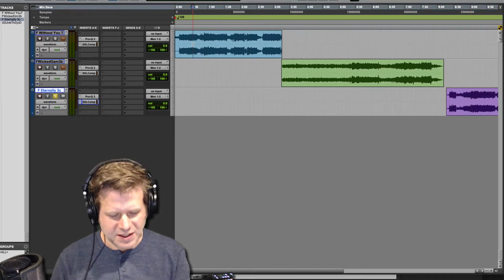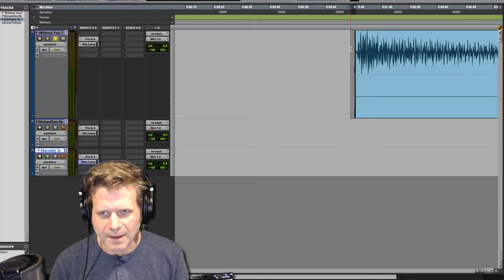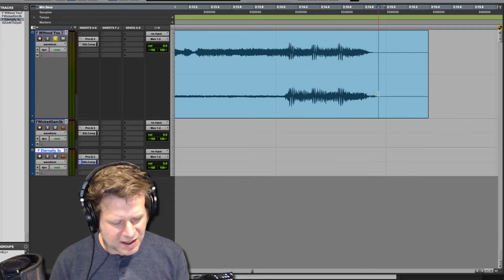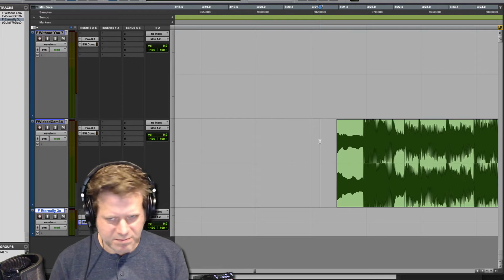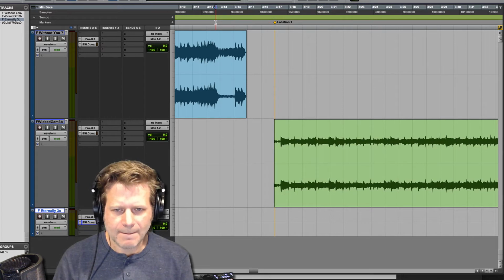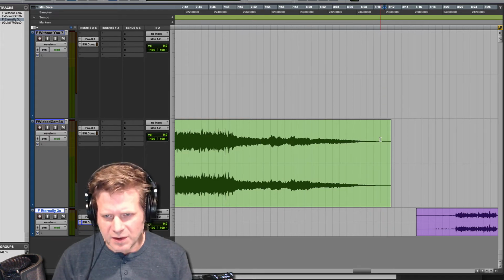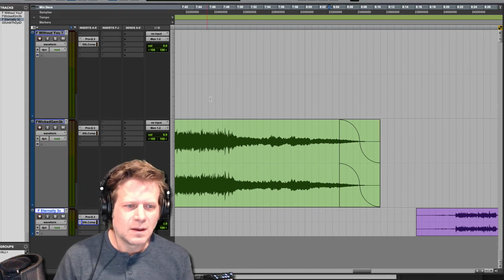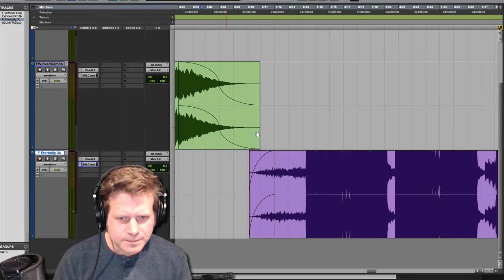Mastering Lecture - (3 of 5) Mastering an EP in Pro Tools - Trimming & Sequencing Songs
Lecture recorded at the University of Colorado Denver, Recording Arts Program. Mastering & Advanced Digital Audio.

Discussing how to Master an EP in Pro Tools